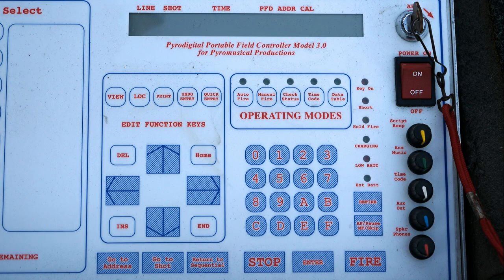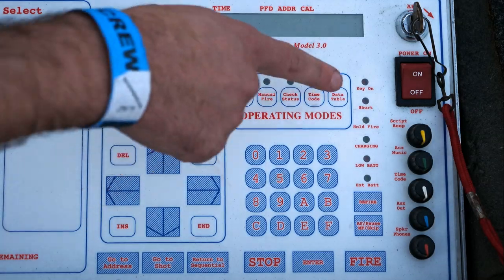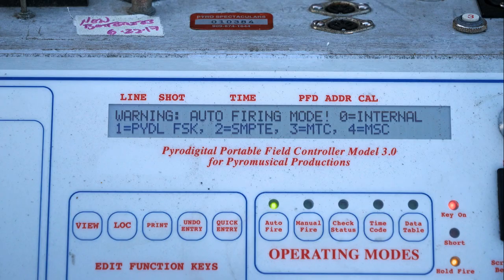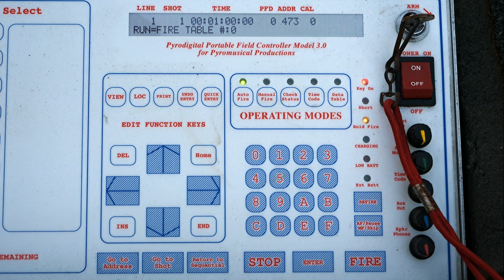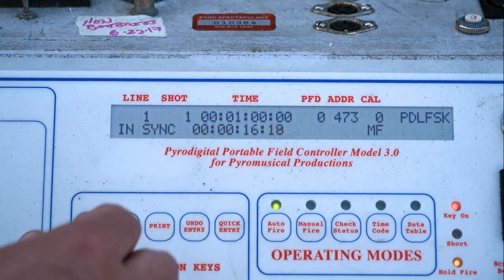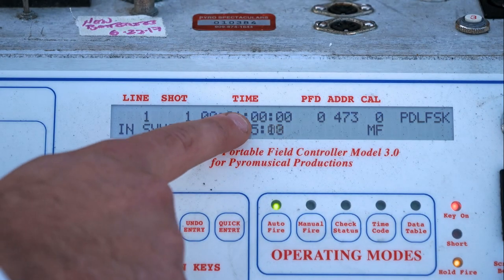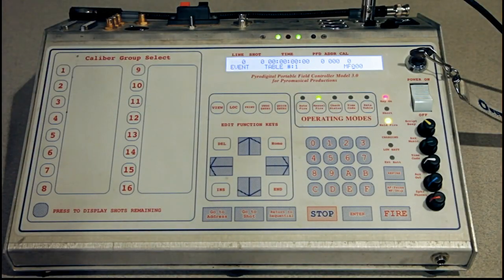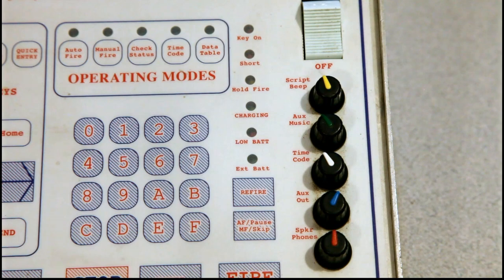Pyrodigital - Auto Fire Using FSK Timecode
A step by step on how to shoot a display using the Pyrodigital Field Controller to a soundtrack in Auto Fire mode using Pyrodigital FSK Timecode.  This is part of the fireworks training curriculum, as provided by Pyrotechnic Innovations, in conjunction with Pyro Spectaculars by Souza.  Material presented by Pyrotechnician Mike Tockstein.

FOLLOW US 📸